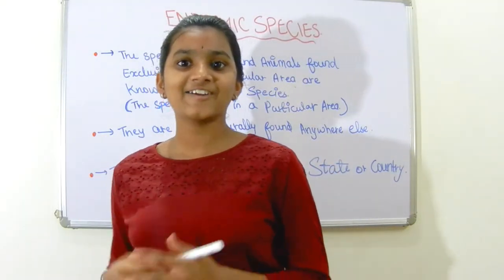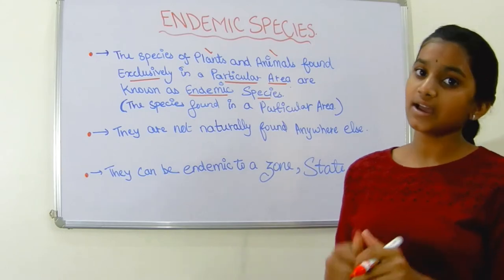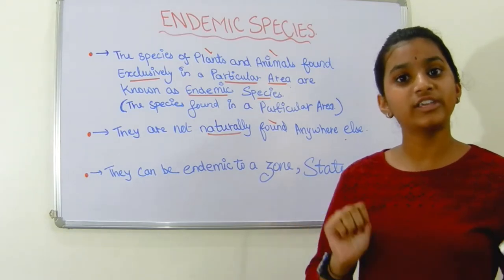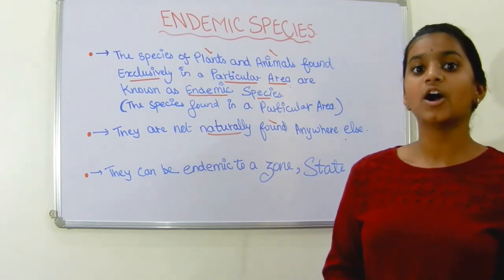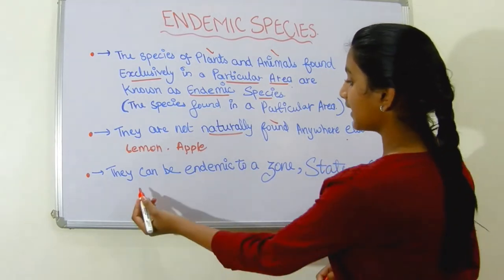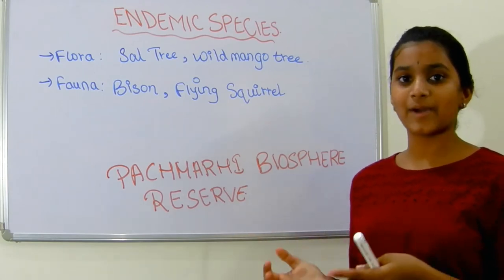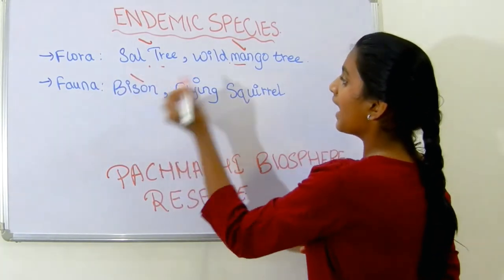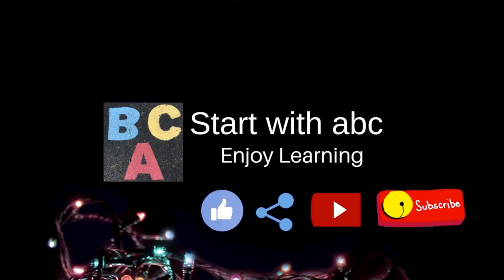Endemic Species - Conservation of Plants and Animals | Class 8 Science | CBSCE - NCERT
Welcome to Start With abc

endemic species | Endemic Species - Conservation of Plants and Animals | Class 8 Science